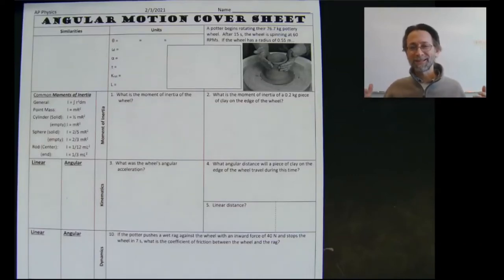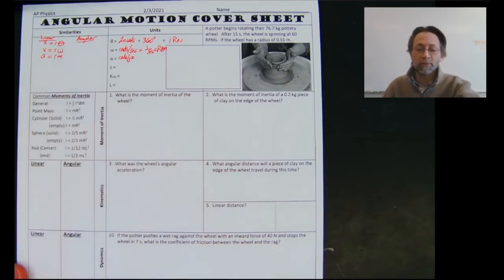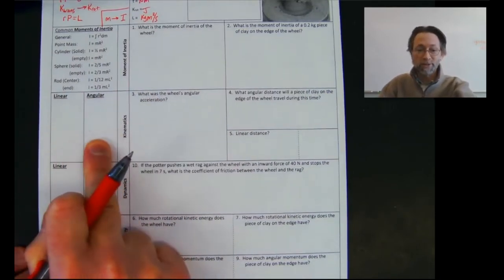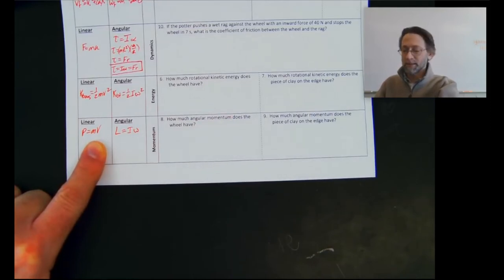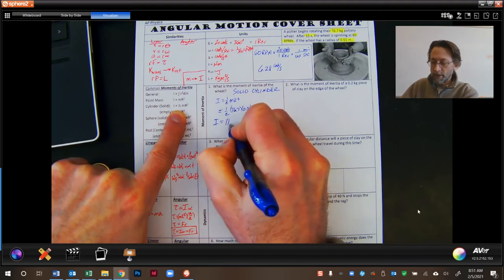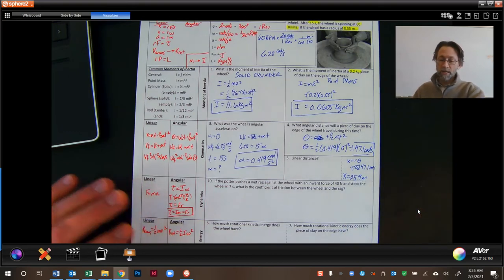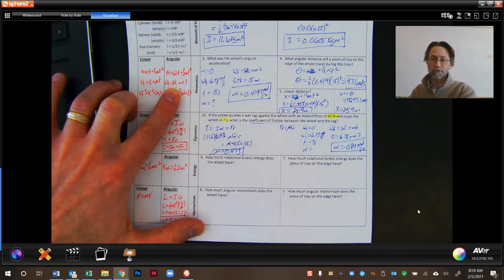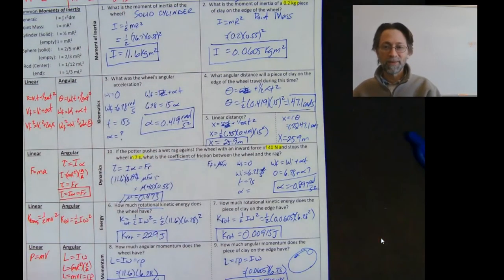Angular Motion Cover Sheet